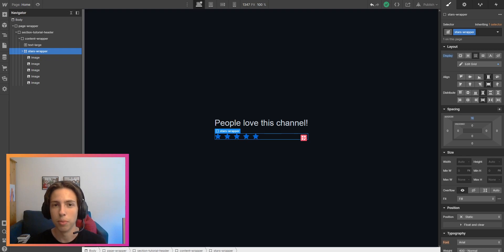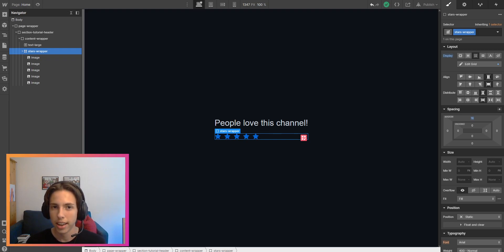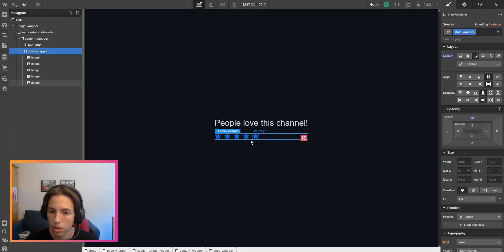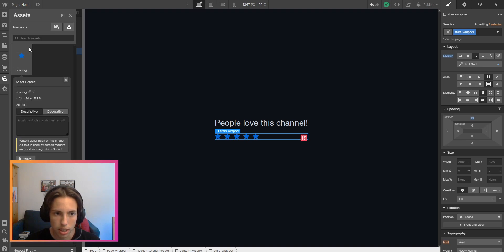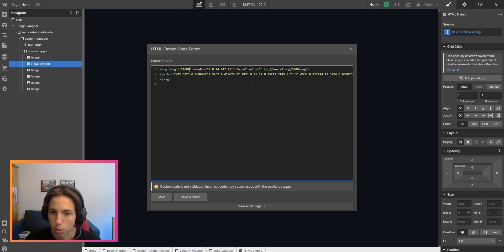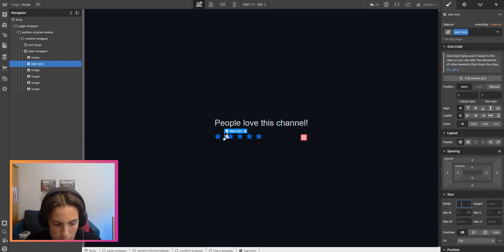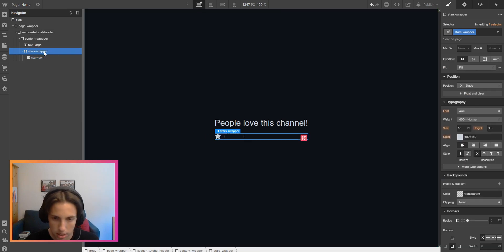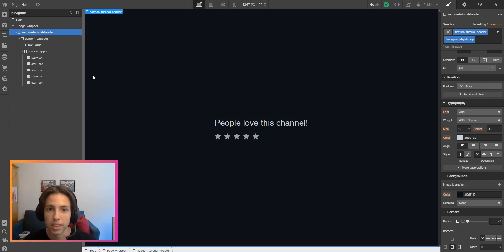EMBED SVG ICONS in WEBFLOW *FAST* | Tutorial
In this video, I will show you how to create SVG embeds in Webflow so that you can easily change the color of icons. This takes only 2 minutes and you don't even have to know how to code! I use this all the time because it's so flexible. Hopefully, this video will be helpful for you!

📷 Timestamps
0:00​ - Introduction
1:06 - Embed SVG
3:02 - Style icons
4:13 - Outro

Do you have a question? Just ask in the comments.